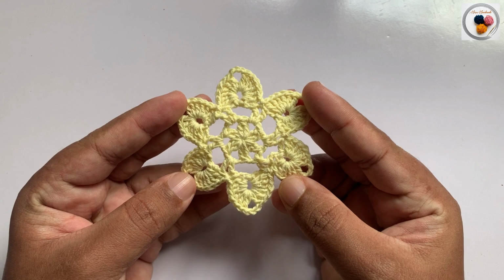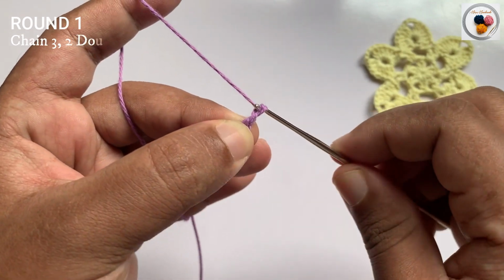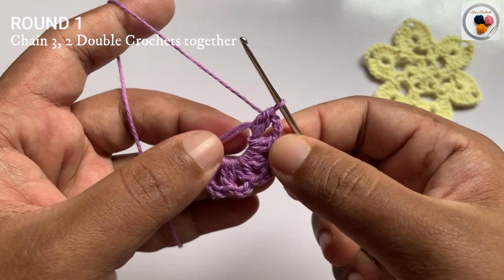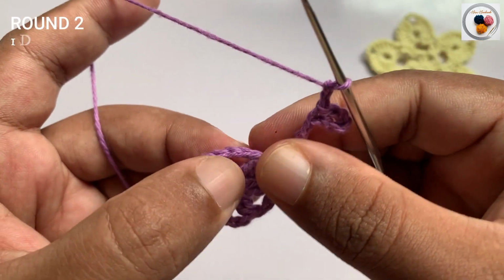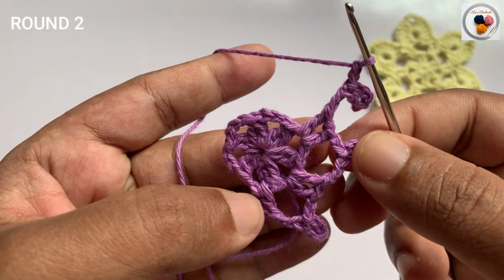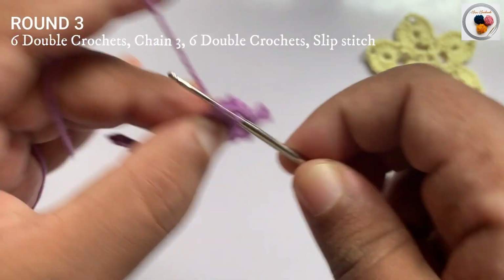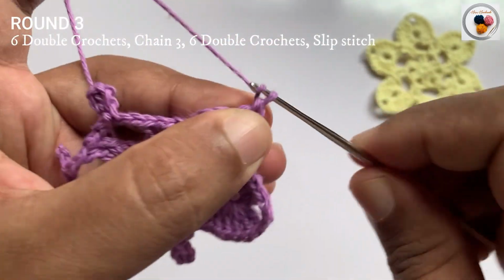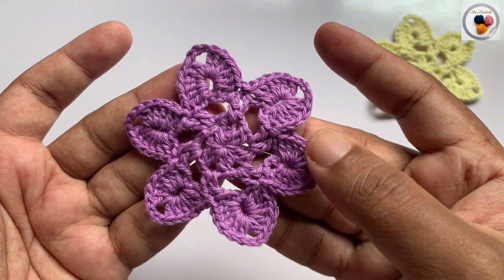Crochet Simple flower | Beginner friendly tutorial with easy to follow instructions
00:05 - Introduction
00:17 - Things Needed
00:48 - Foundation
01:14 - Round 1
05:12 - Round 2
09:44 - Round 3
14:02 - Finishing off